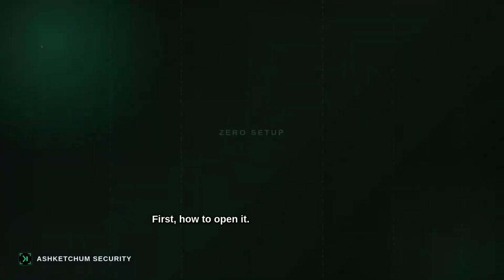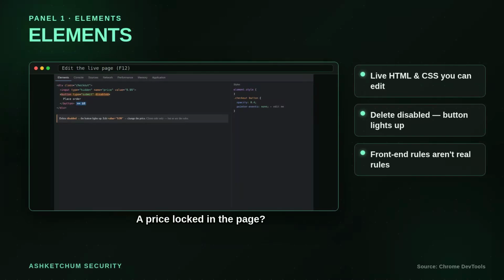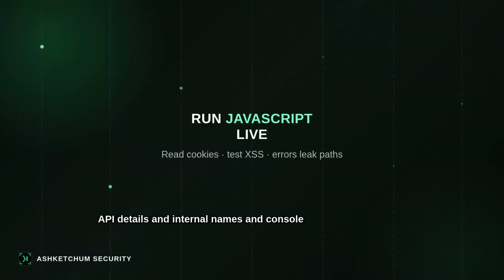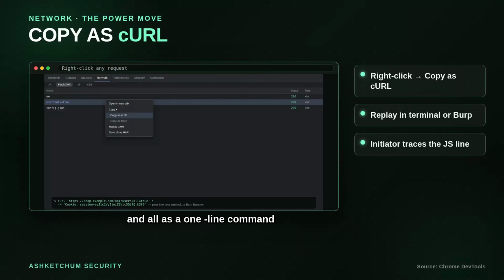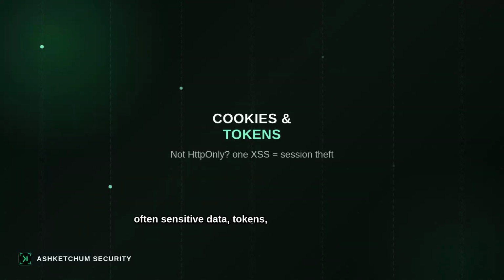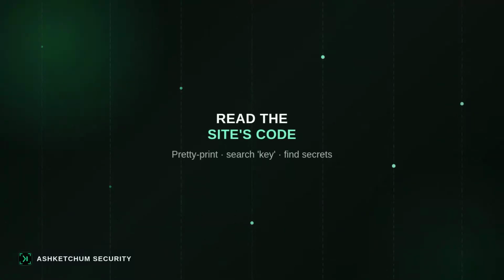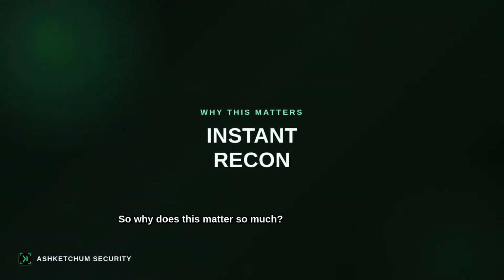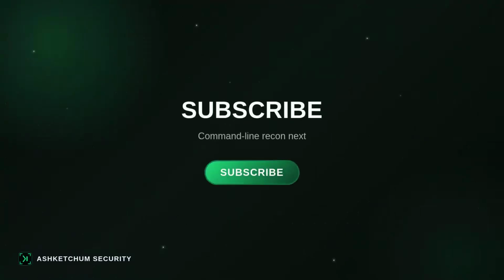Browser DevTools for Hackers — Network, Storage, Console & Sources (F12 Guide 2026)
You already have a hacking tool installed — it's built into your browser and it took zero setup. Press F12. This is Episode 12 of the Web Penetration Testing series (Module 2: Core Tooling Mastery), and we go deep on all five Chrome DevTools panels the way an attacker uses them: to read a site's secrets, edit it live, and watch every request it makes.

You'll see the real DevTools interface on screen for each panel.

🧠 The 5 panels:
• Elements — edit live HTML/CSS: remove 'disabled', unhide fields, bypass front-end limits
• Console — run JavaScript live, read document.cookie, test XSS, read leaked errors
• Network — every request incl. hidden /api/ calls; filter Fetch/XHR; Copy as cURL into Burp
• Application — cookies, localStorage & session tokens (HttpOnly check = session theft risk)
• Sources — read the site's JavaScript, pretty-print, search for hardcoded API keys & secrets

Plus four pro tips (Preserve log, Disable cache, Device mode, search all sources) and why DevTools is the fastest zero-cost recon on every website.

⚖️ For AUTHORIZED testing only — your own systems or targets you have written permission to test.

▶️ NEXT: Command-line & Linux for recon — grep, curl, and the commands that do the heavy lifting.

⏱️ CHAPTERS
0:00 Intro — the tool you already have
0:24 How to open it (F12)
0:52 Elements — edit the live page
1:35 Console — run JavaScript live
2:15 Network — watch every request
3:05 Copy as cURL — Network into Burp
3:30 Application — cookies, storage & tokens
4:05 Sources — read the JS, find secrets
4:45 Four pro tips
5:05 Why this matters
5:30 Recap — the 5 panels
5:45 What's next — Episode 13